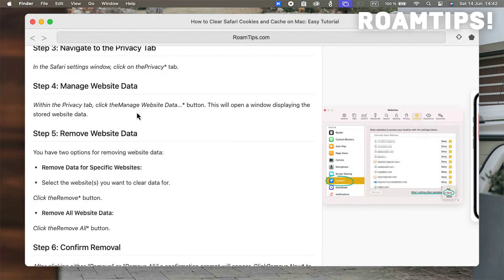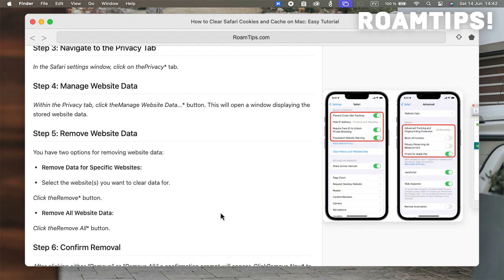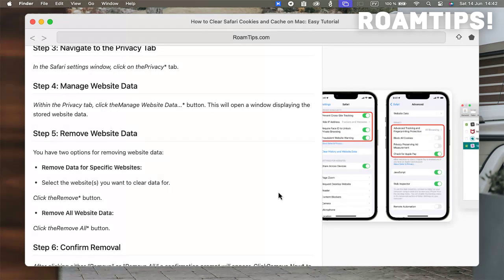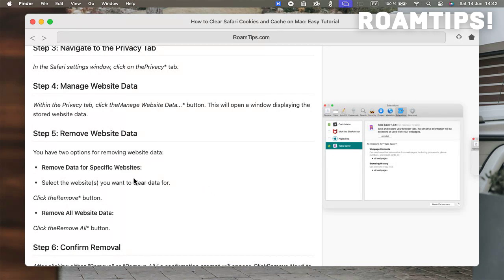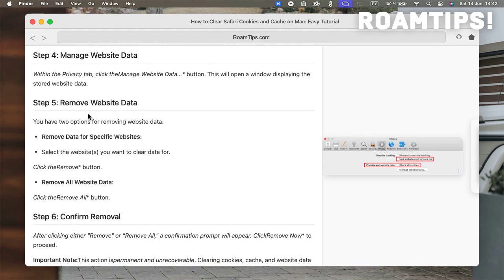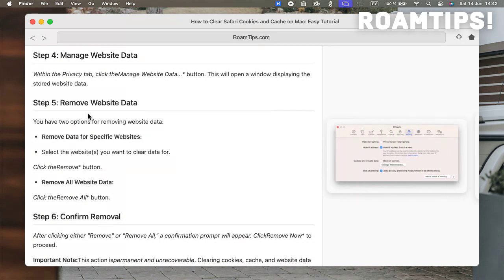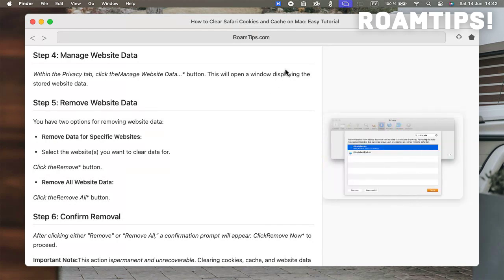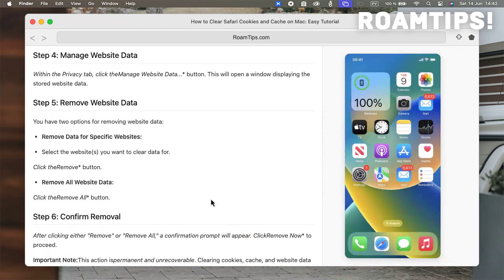How to Clear Safari Cookies and Cache on Mac Easy Tutorial